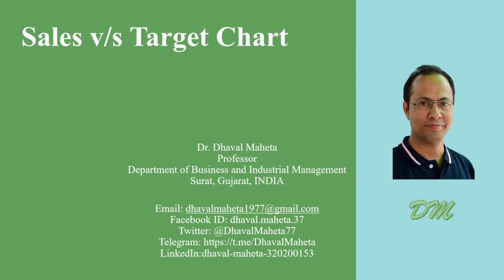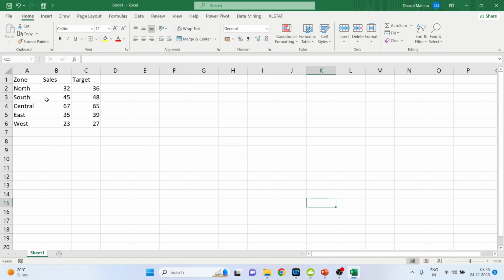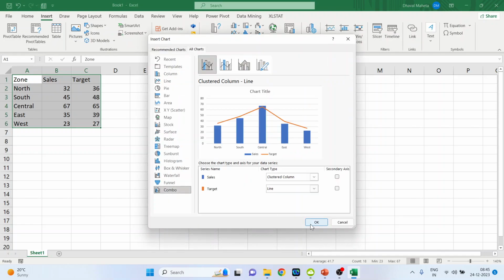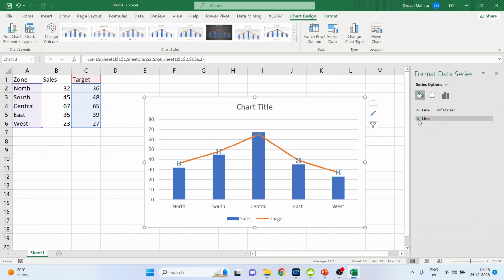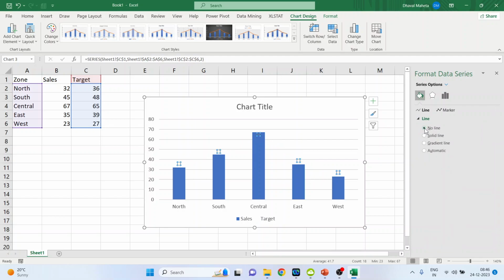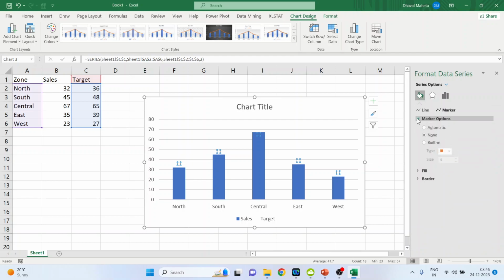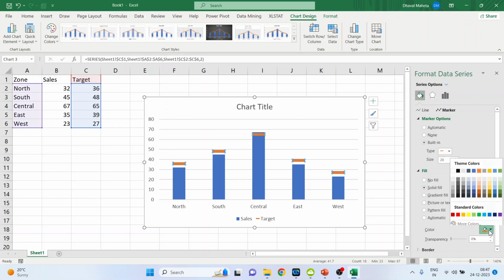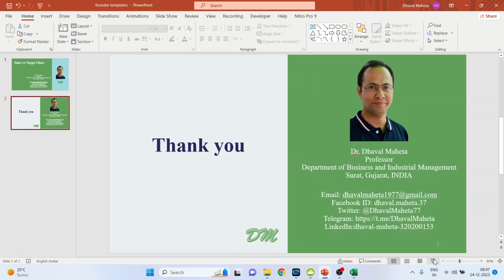76. Sales vs Target Chart in Microsoft Excel (MS-Excel) || Dr. Dhaval Maheta